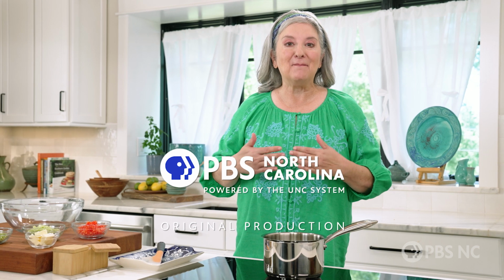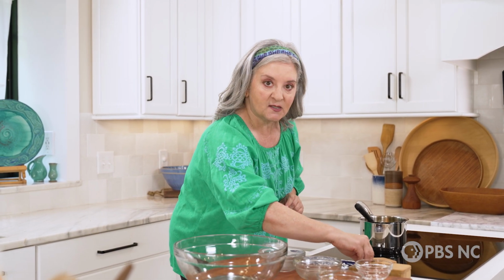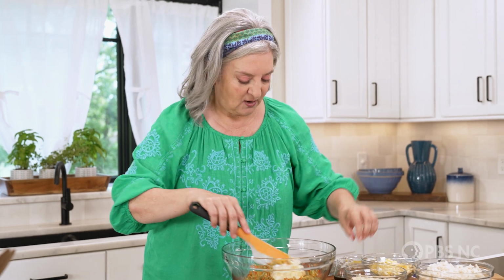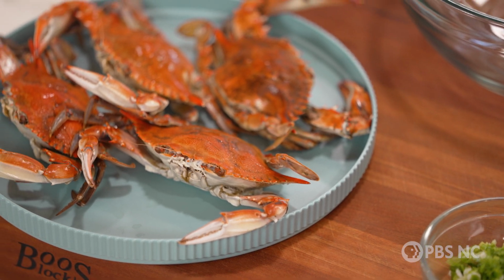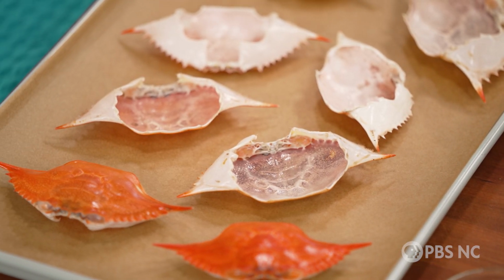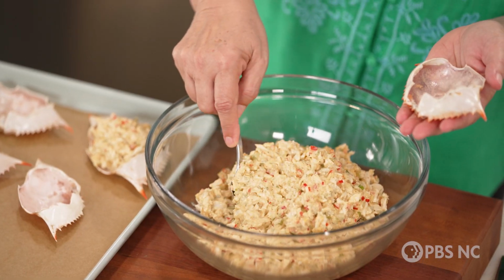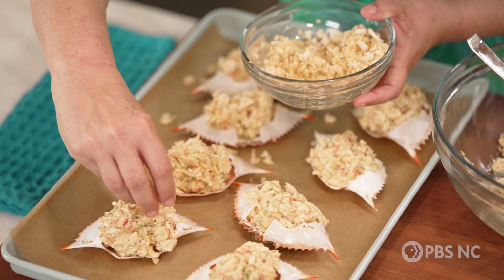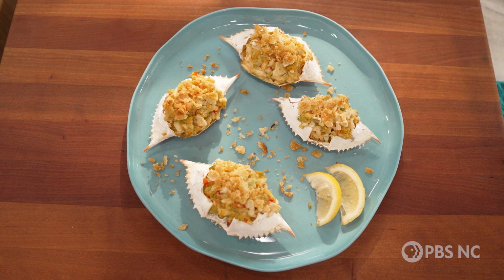Deviled Crab | The Key Ingredient with Sheri Castle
Sheri Castle shares her nostalgic take on deviled crab, a dish she’s loved since childhood. Although she grew up far from the coast, she enjoyed deviled crab at fish camps, casual seafood spots she and her family visited. Baked in crab shells, this dish is a tasty reminder of simpler times.

The Key Ingredient with Sheri Castle
Renowned food writer & cooking teacher Sheri Castle celebrates beloved ingredients, tracing their journeys from source to kitchen. Sheri introduces us to local farmers, growers, fishermen and chefs & shares approachable home cooking recipes.

Watch full episodes, find recipes from the show and more

This program is made possible by viewers like you!